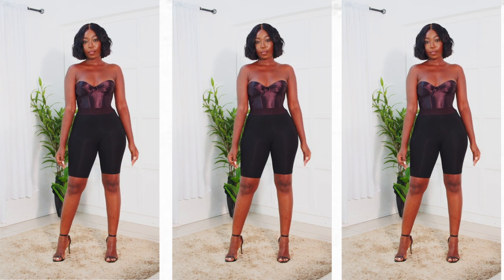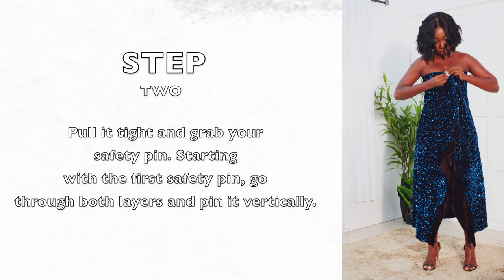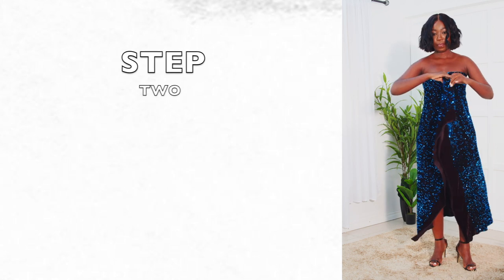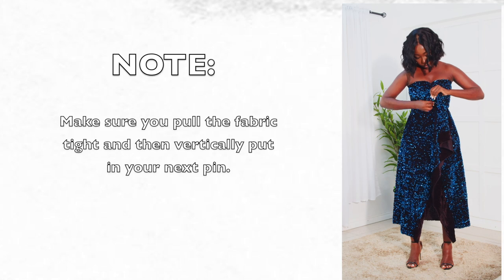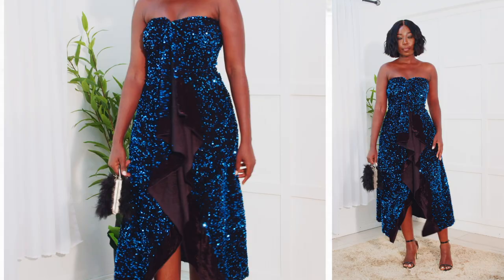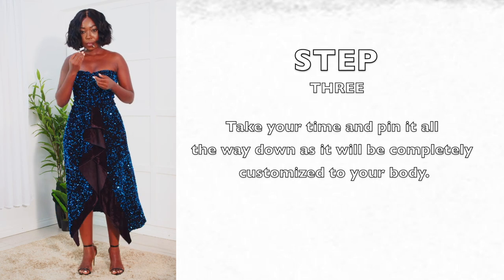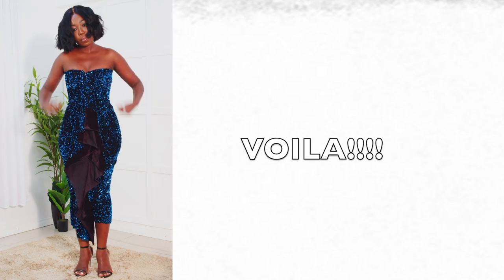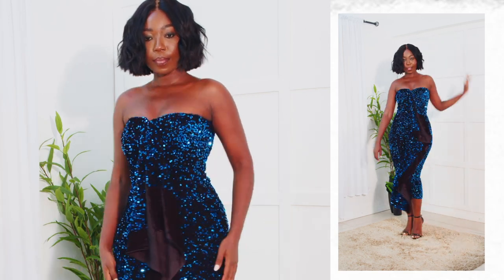DIY NO-SEW SEQUIN DRESS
Hi loves,

I'm back with another diy. I made this dress perfect for party season! Hope you enjoy it.

MATERIALS
- Sequinned Fabric ( I used one yard of fabric for mine and I'm a UK 8 at the top and UK 12 at the bottom)

- Safety Pins (Use the bigger ones if you can)